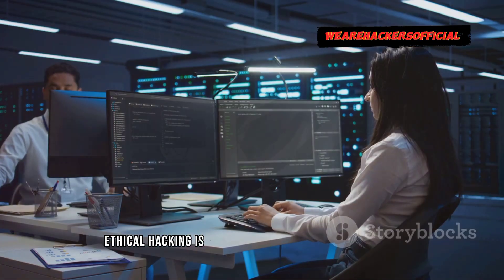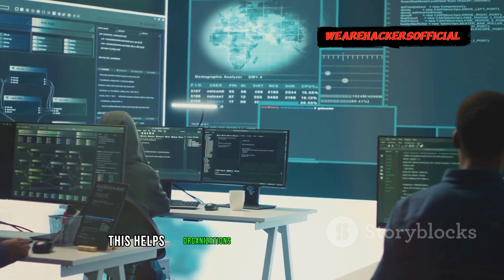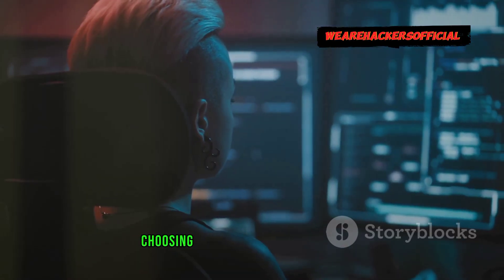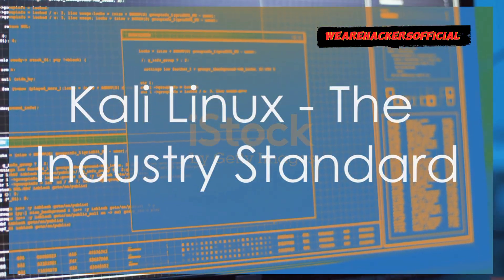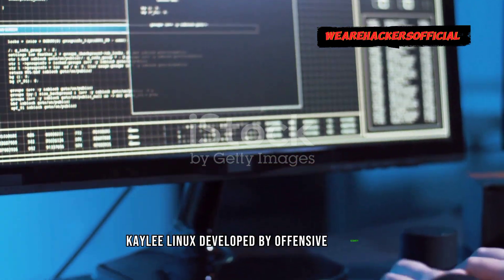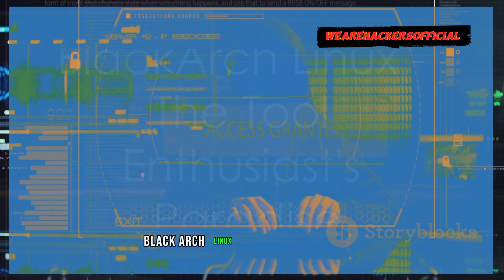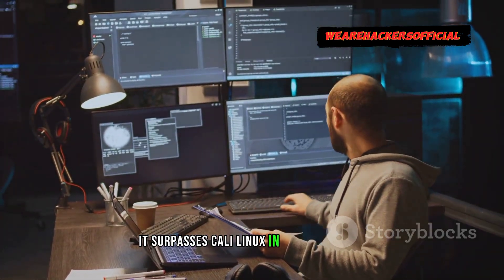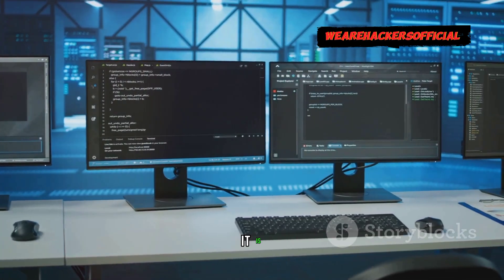Kali Linux vs BlackArch vs Parrot OS - Best for Ethical Hacking?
Are you an aspiring ethical hacker or cybersecurity enthusiast? In this video, we dive deep into the world of ethical hacking to compare three of the most popular Linux distributions: Kali Linux, BlackArch, and Parrot OS. We'll explore their unique features, tools, performance, and ease of use to help you decide which OS is best suited for your hacking needs. Whether you're a beginner or a seasoned professional, this comprehensive comparison will provide valuable insights to enhance your cybersecurity skills.

Timestamps:
00:00:00 Introduction to Ethical Hacking

00:00:20 The Importance of Choosing the Right OS

00:00:41 Kali Linux - The Industry Standard

00:01:15 BlackArch Linux - The Tool Enthusiast's Paradise

00:01:48 Parrot OS - Balancing Usability and Power

00:03:28 Security Features - Protecting the Ethical Hacker

00:04:40 Which OS Reigns Supreme?

00:06:28 Conclusion

SecondaryHashTags